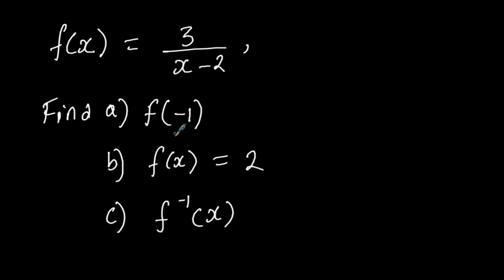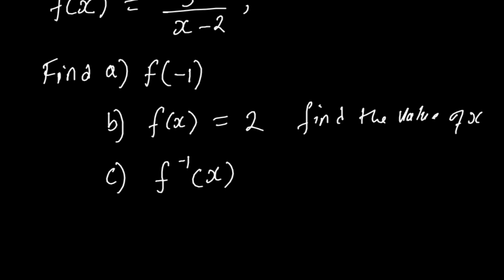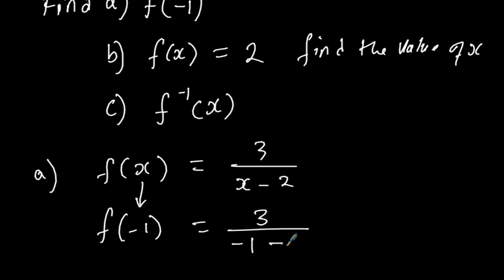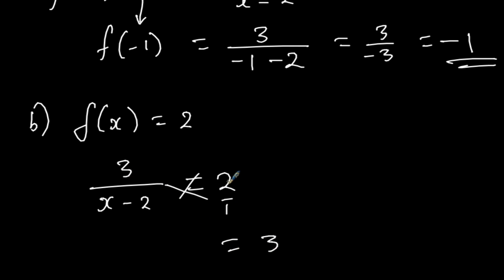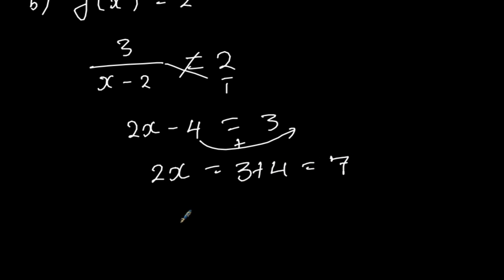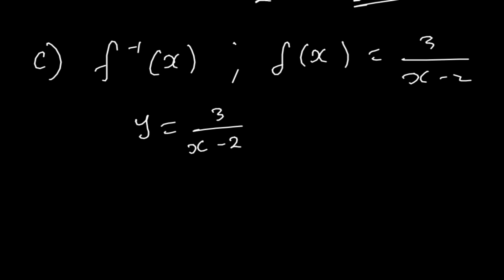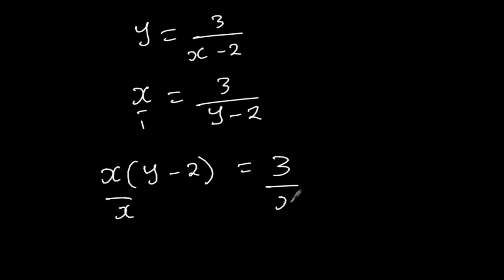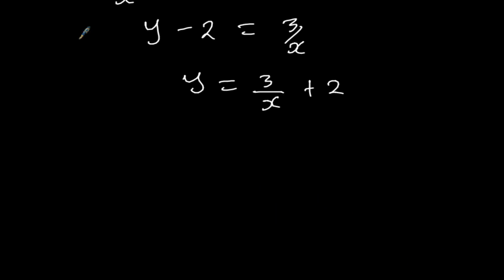Functions example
This involves finding the value of f(x) give the value of x, finding the value of x given the value of f(x) and fining the inverse of the function.